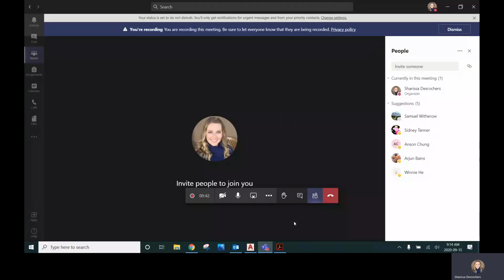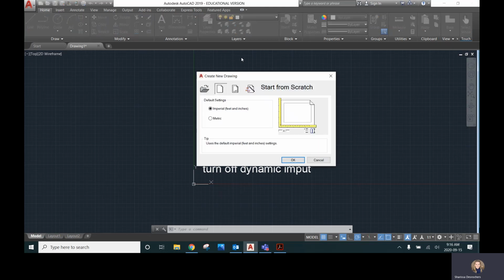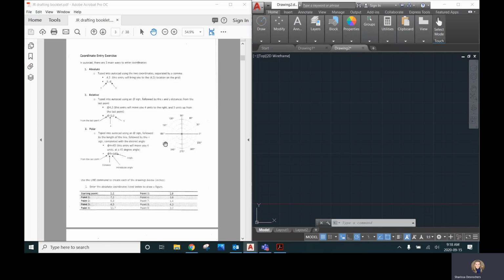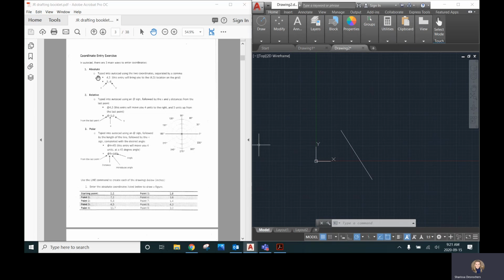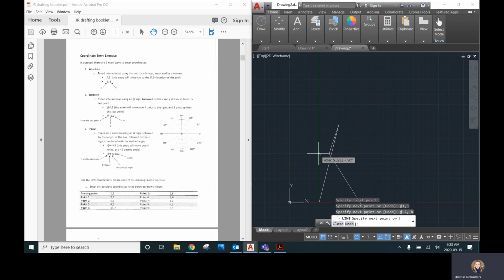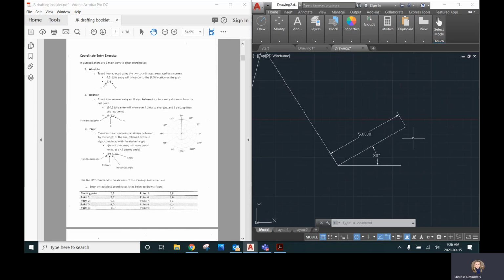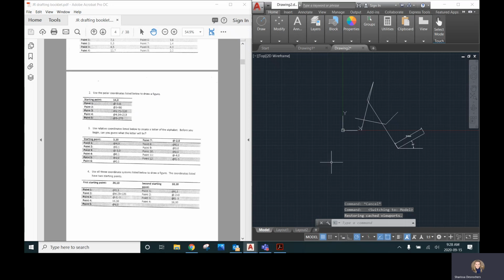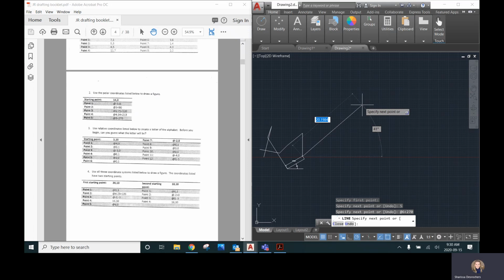Coordinate Entry 20200915 044706